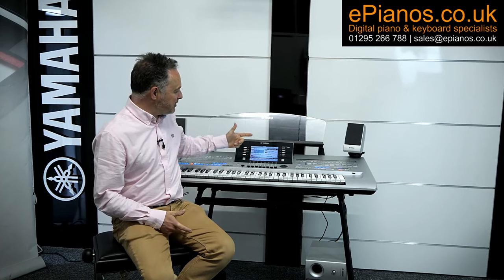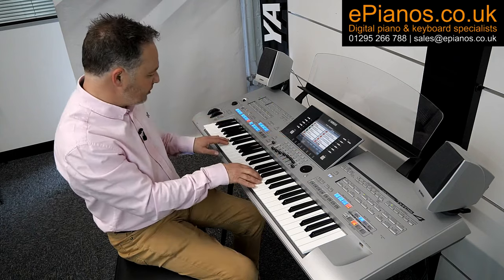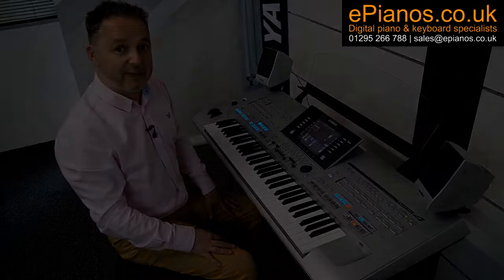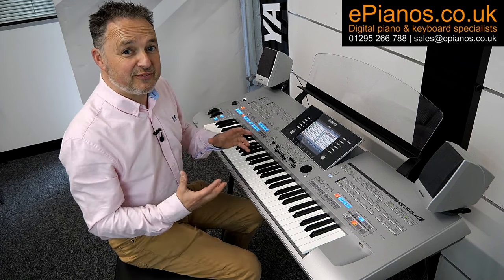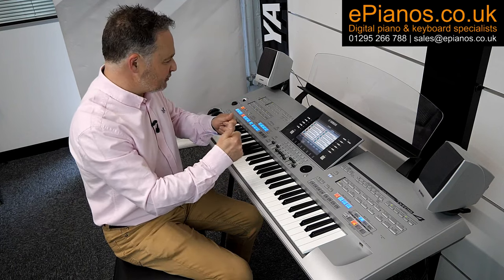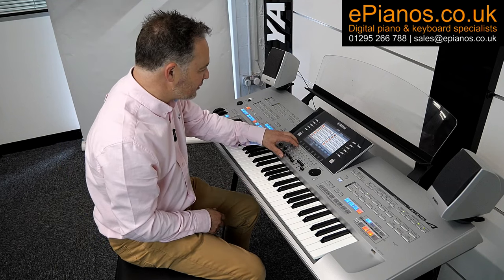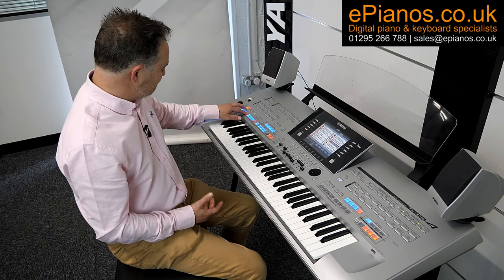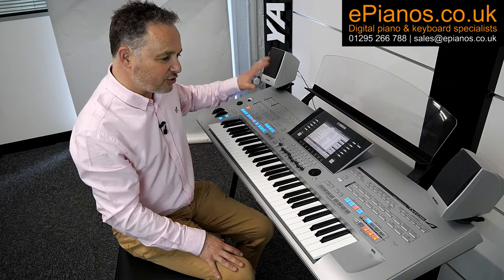Yamaha Tyros 4 | Demonstration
🎹 Watch as David provides a comprehensive demonstration of the legendary Yamaha Tyros 4 🎹

🔸Don't miss out on great offers!
📢 ❗️For LIMITED TIME only we are selling preowned Tyros 4's at £975 🙌

SAVE MONEY & BUY PREOWNED INSTEAD - See our huge selection of quality used digital pianos, keyboards, and organs